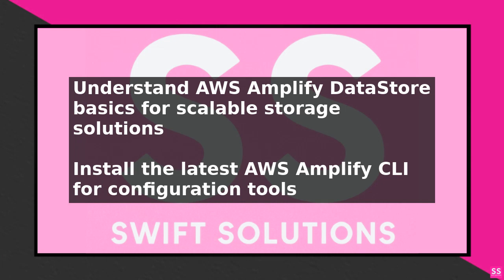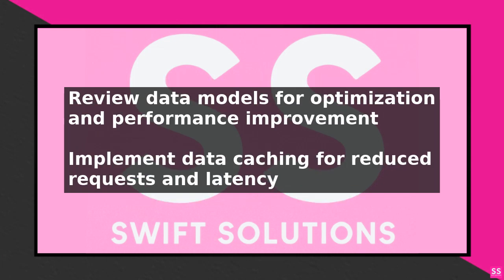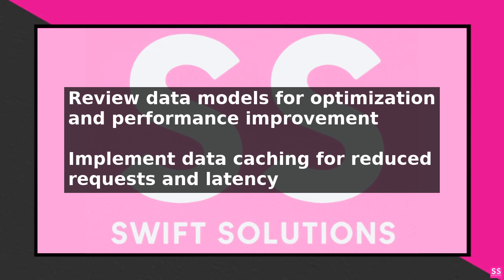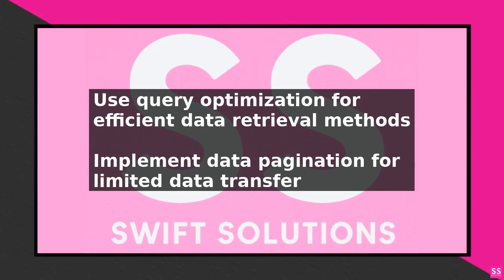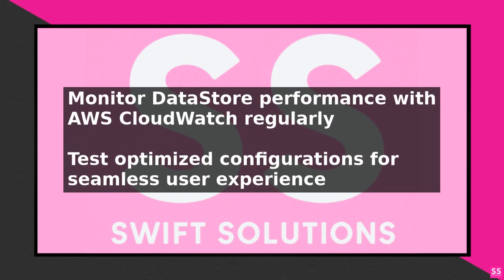How To Optimize Aws Amplify Datastore (2025)